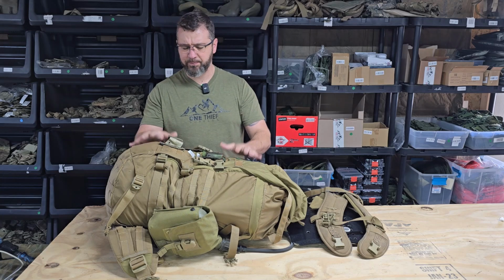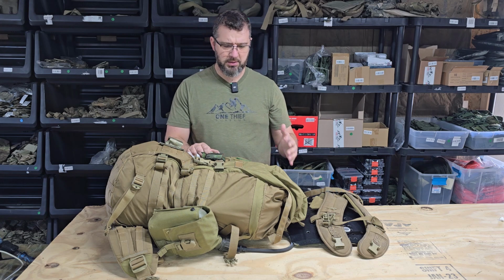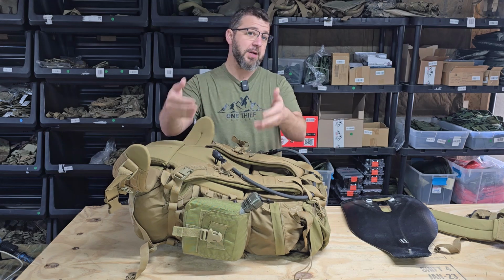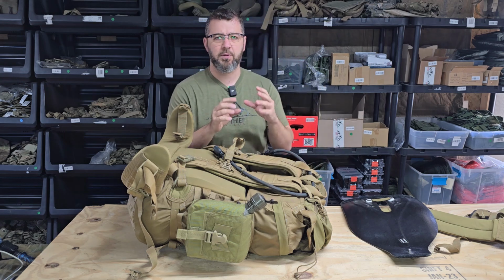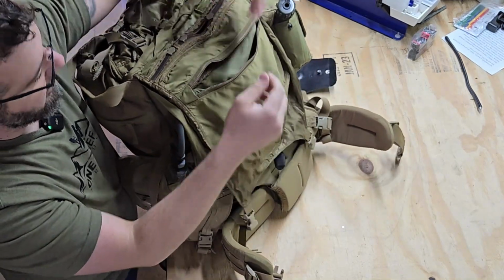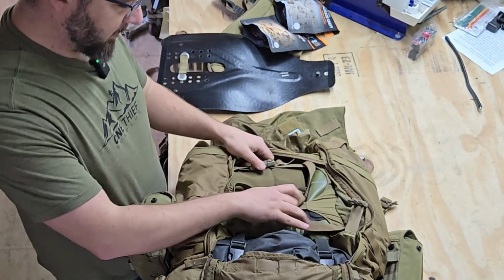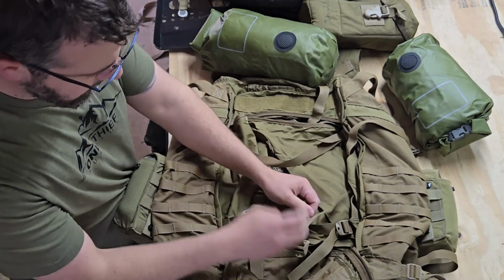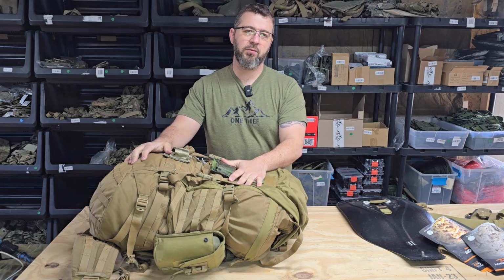What is the BEST Mil-Surp Ruck? | Granite Gear CHIEF Patrol Review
Luke gives us a deep dive on Granite Gear CHIEF Patrol rucksack. It's been the SOCOM mainstay ruck for nearly a decade.
The CHIEF Patrol contract was granted through Natick’s Special Operations Office after an extensive source selection process and rigorous testing of packs from six other companies. The backpack meets the U.S. Special Operations Forces requirements to provide a load carriage system that delivers top-performance with specific features. Natick’s requirements for the SOF Patrol pack was to be able to carry 100 pounds comfortably, survive a 40 foot drop fully loaded, and weigh 7lbs or less. The CHIEF frame is the key to meeting those requirements. The CHIEF System is engineered from a proprietary, continuously reinforced thermoplastic with distinct zones of flexibility, matching and supporting the soldier’s natural spinal contours. The CHIEF frame can flex, but always returns to its original shape, never deforming like aluminum stays frequently do.